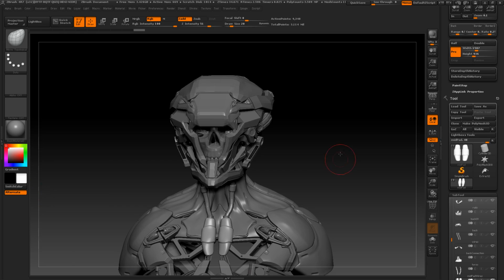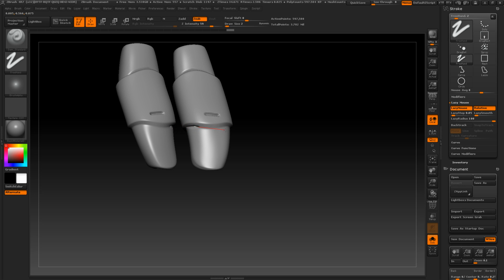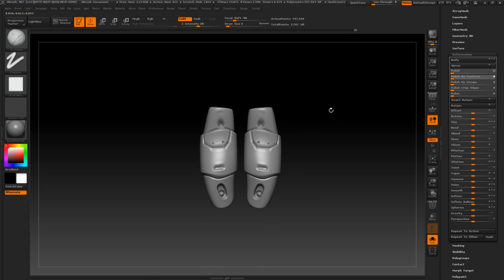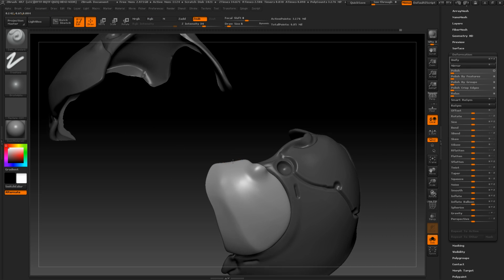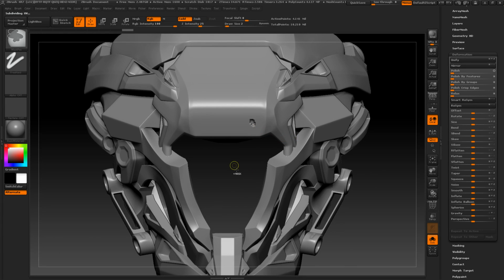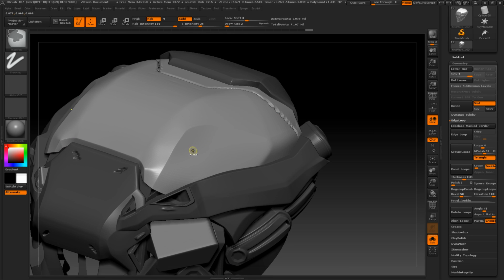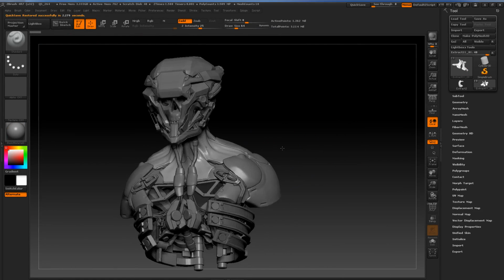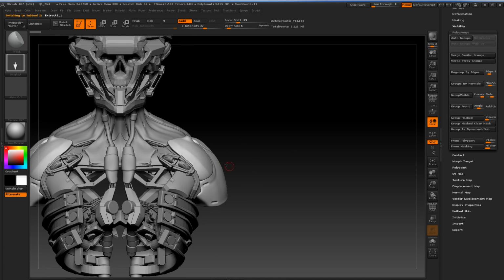Mech Bust (Zbrush Detailing) - Part 10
In this video I showed how to create details in Zbrush using create
using insert edge loop tool and extrude tool

In this mech bust series. We gonna sculpt, model and render a mechanical sci fi bust. You will learn all the process like

- Sculpting in Zbrush
- Modeling in Maya
- Rendering in Maya and Keyshot
- Compositing in Nuke and Photoshop

Check out zbrush basics tutorials here

Part 01

If you know any questions hit me up at